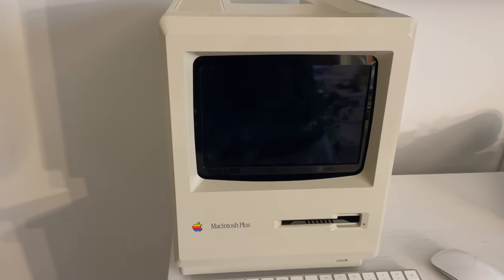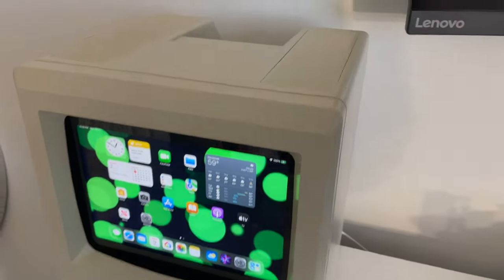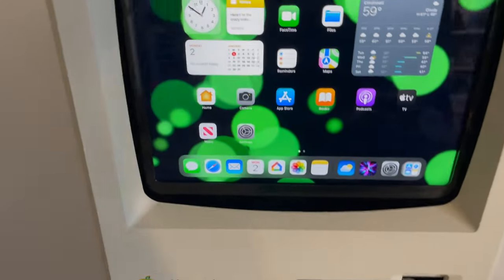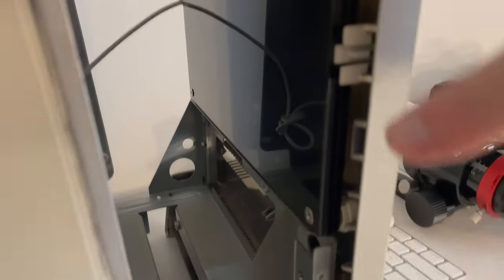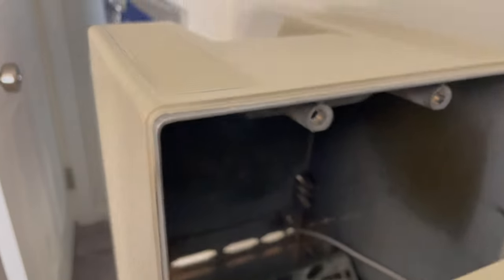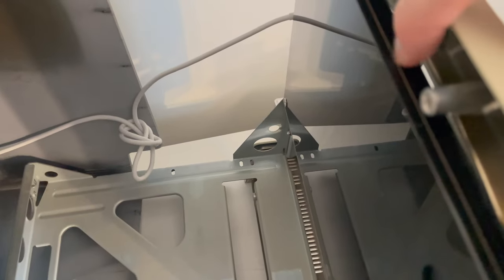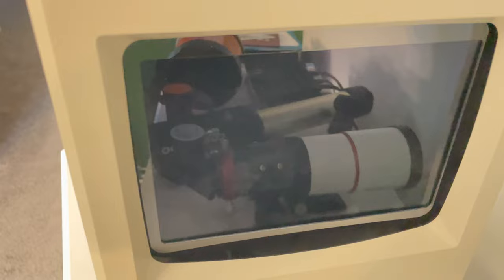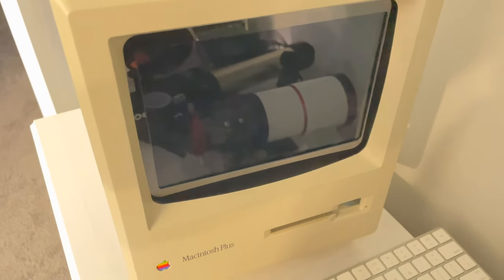iPad mini 6th gen inside an old Apple Macintosh Plus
Small winter project this week. I gutted and old Macintosh Plus and put my iPad mini inside! Works really well. Makes a nice house for an iPad.